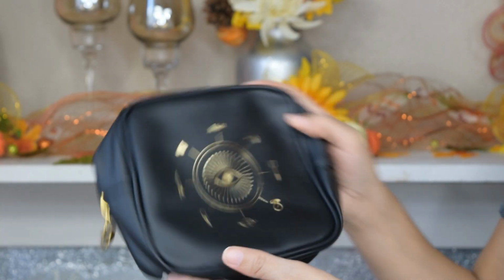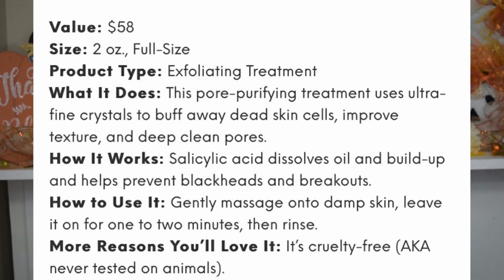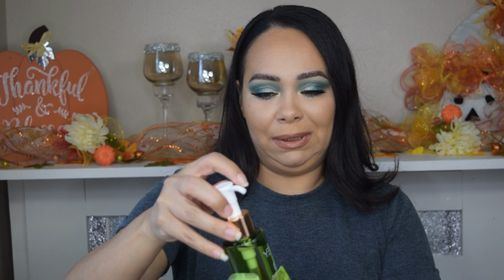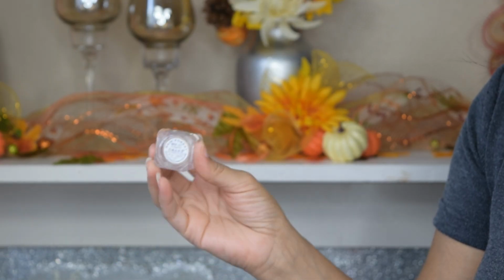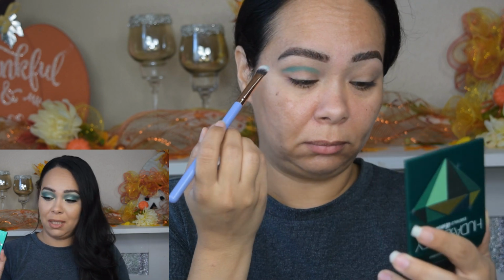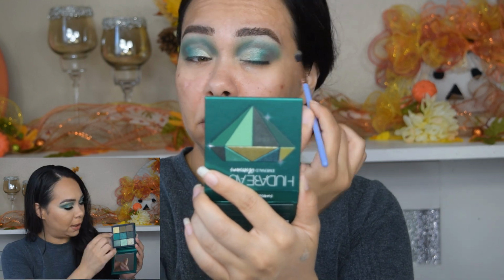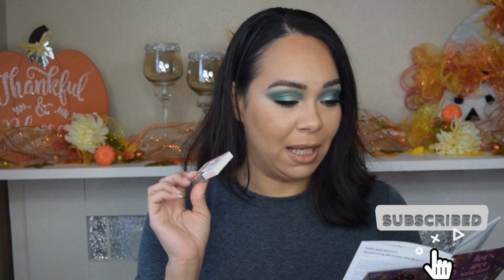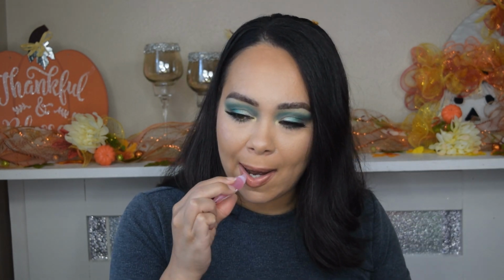Ipsy Glam Bag October 2020 Unboxing Glam Bag Ultimate, Emerald Palette Quick Makeup Look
Ipsy Glam Bag Ultimate October 2020 Unboxing
I share a quick tutorial on how I created eye makeup look using the Huda Beauty Emerald Palette

Iphone Clear Case